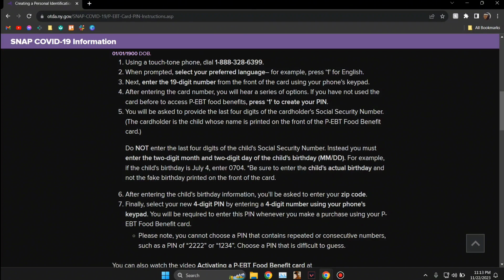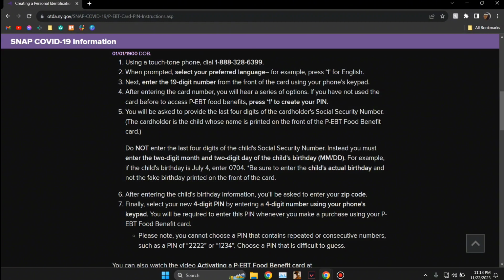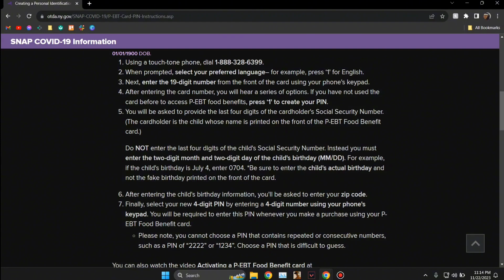How to See Your EBT Pin Number (Quickly 2023)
How to See Your EBT Pin Number